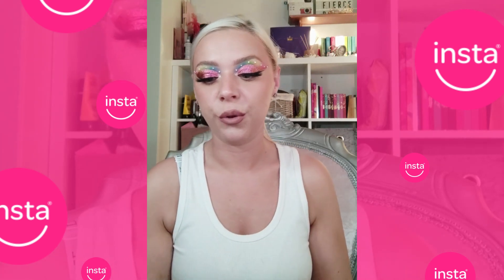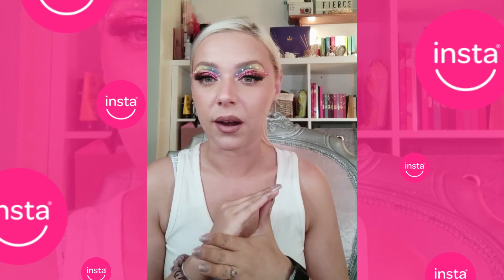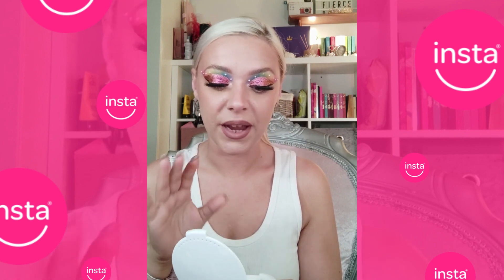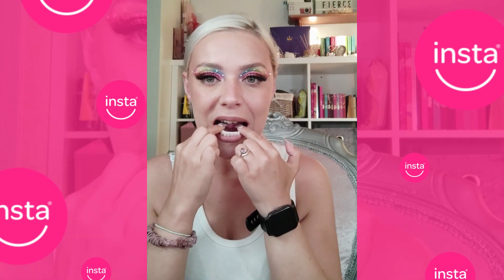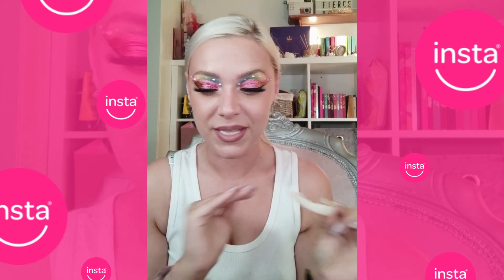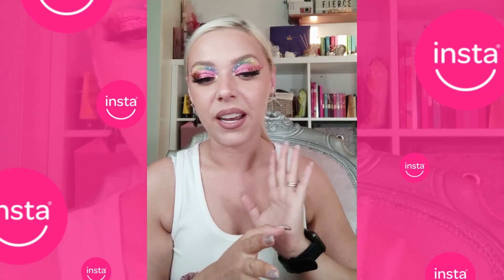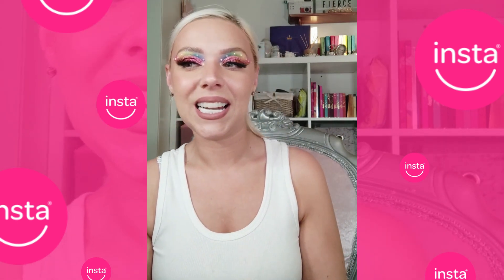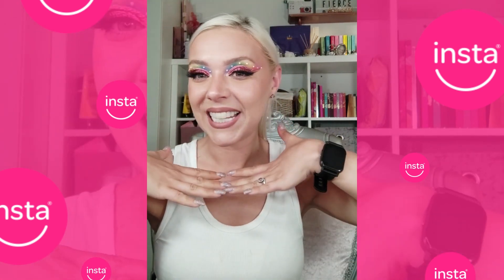ICONIC instasmile REVIEW | Comparing Classic and Iconic instasmile clip-on veneers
instasmile Clip On Veneers review - instasmile is a revolutionary, and affordable option to cover crooked, chipped, missing and discoloured teeth. Prices start from as little as £250 / $350.

WHY instasmile?
The only Clip on Veneer on the market that:

-     Has been scientifically tested for Durability & Stain Resistance
-    Has a Patented Design for an enhanced and secure fit which also allows you to eat and drink as normal
-    Approved by Leading Cosmetic Dentists in the USA
-     We only use FDA Approved Materials in our state-of-the-art Dental Laboratory in North Carolina.
-    We use a 3d design process ensuing finite detail and natural aesthetics
-    Designated USA Smile Consultant team always available to help
-    My Account Area with Real Time Order Tracking
-    BBB Accredited Business